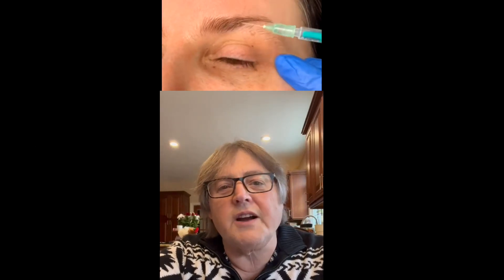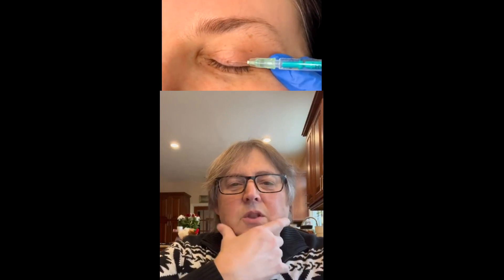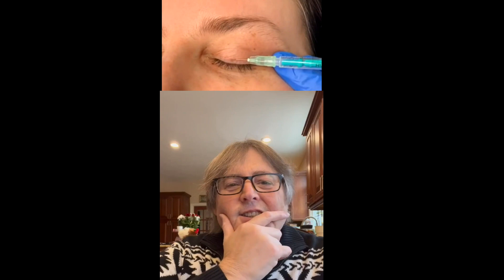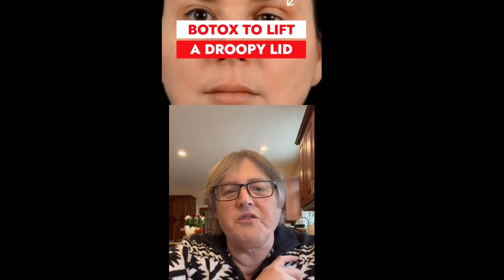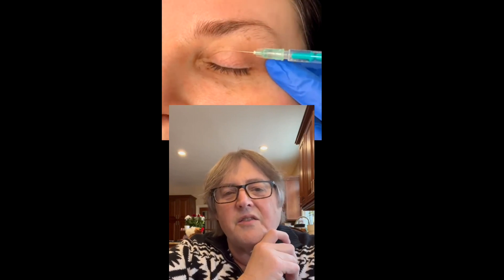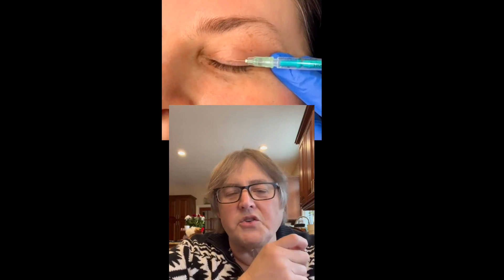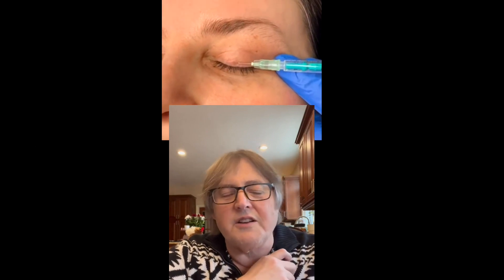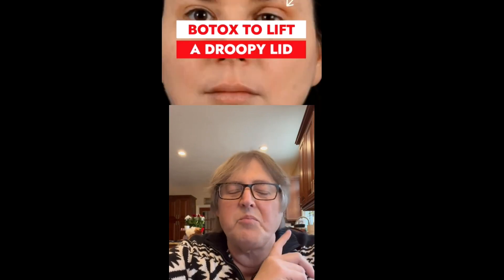Botox Injections Into Eyelid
Botox injections cause a muscle to relax removing a fold or wrinkle in the skin. A complication of botox injections can included eyelid droop. In this video a doctor injects a lower lid to correct droop. This procedure is dangerous and should not be attempted without a steel eyeshield below the lid to prevent globe injury.